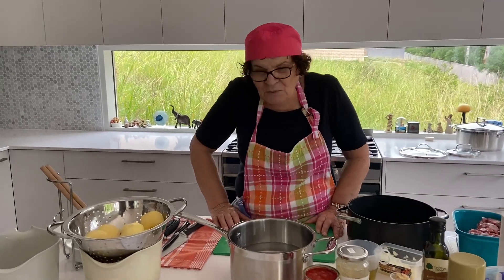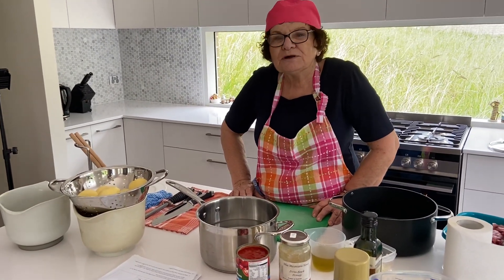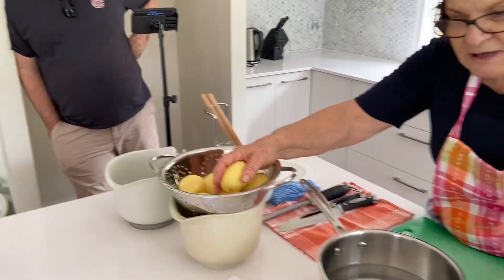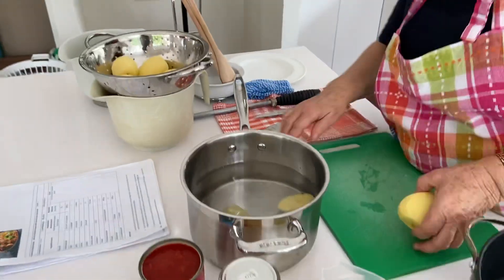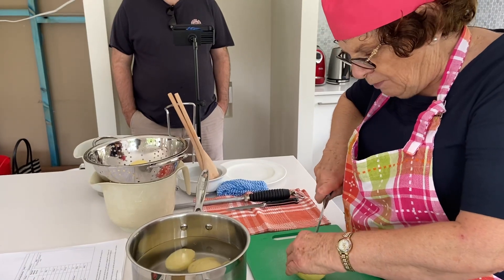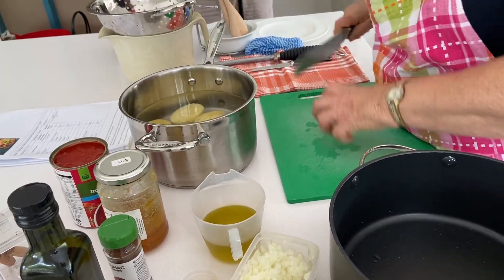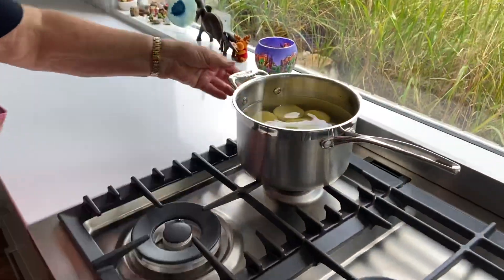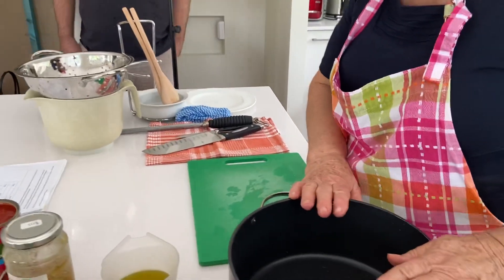Mrs Lumby - Moroccan Lamb Stew 1/6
Moroccan Lamb Stew 01